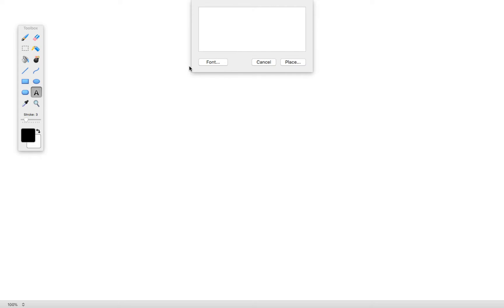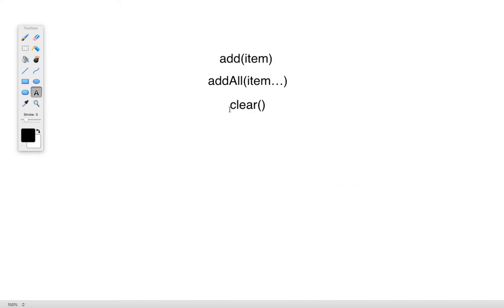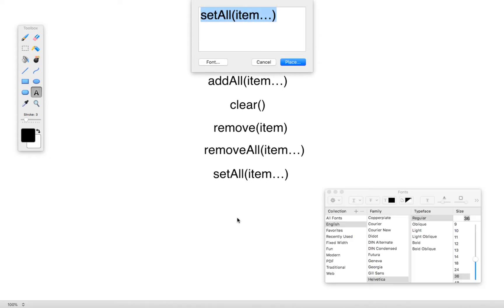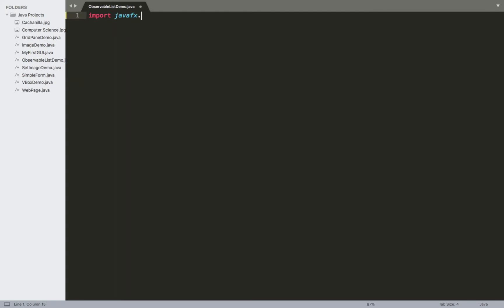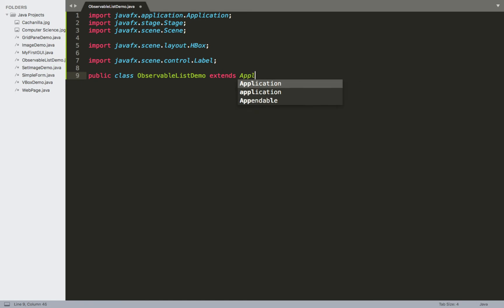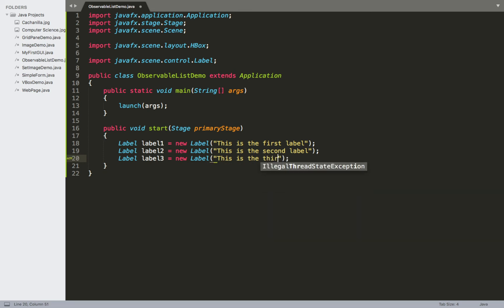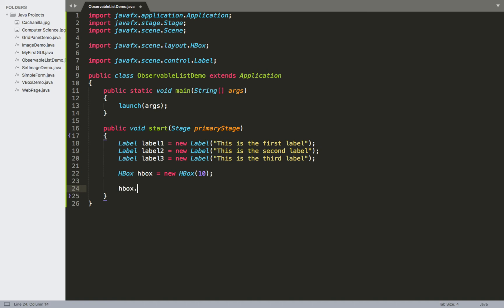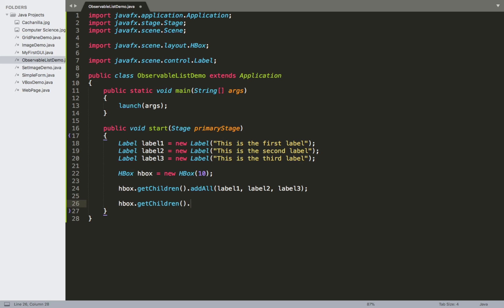ObservableList Interface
This is one of several videos related to the basics of JavaFX as covered in the Programming Fundamentals II course taught at Texas A&M University-San Antonio. In this video, I briefly discuss the ObservableList interface, including how to use the interface with containers, such as an HBox.